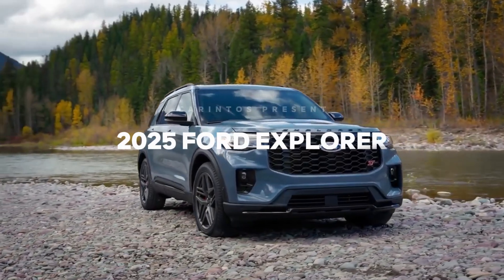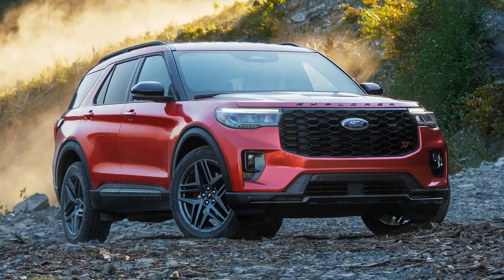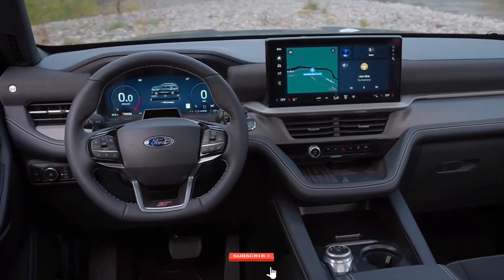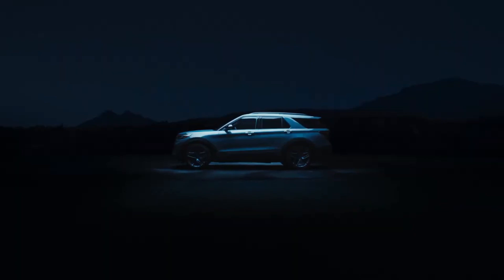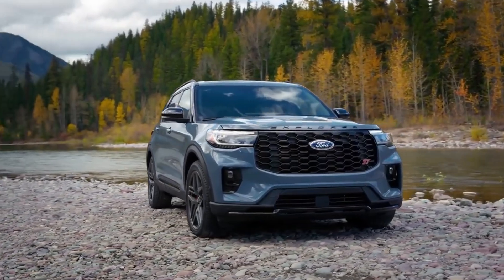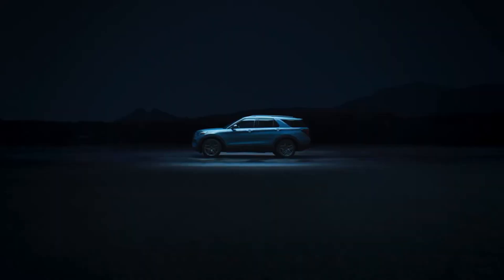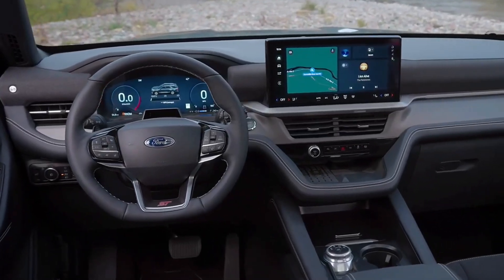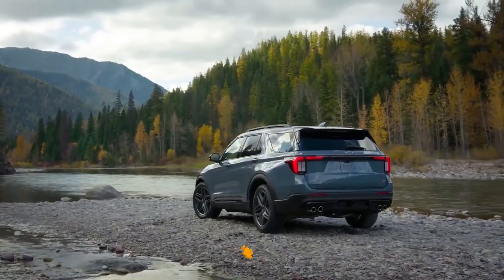The Best Yet? | 2025 FORD EXPLORER | What’s New & Is It Worth It? | Deep Dive Into Its Best Features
In this video, we dive deep into the all-new 2025 Ford Explorer, exploring everything from its sleek exterior design to the tech-packed interior. We'll take you through the driving experience, discuss the engine options, and break down what makes this SUV a top contender in its class. Is the Explorer still the go-to choice for families, or has the competition caught up? Watch now to find out!

*Dear viewers, For any questions, Cooperation, suggestions and criticism, you can write to us:

You can watch reviews of other Ford models on the channel :

DreamSUV, Auto Showcase, CarReveal, RideInStyle, FirstLook, CarReview, LuxurySUV, 2025AutoTech, luxurycars, carrevolution ,usacars ,americancars, 2025 Ford Explorer